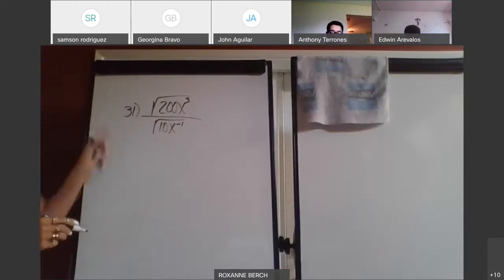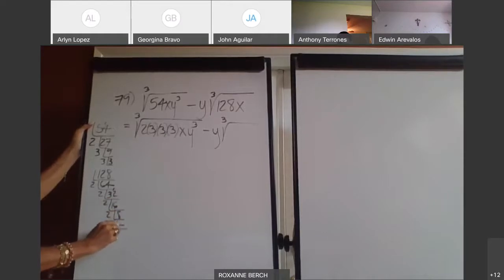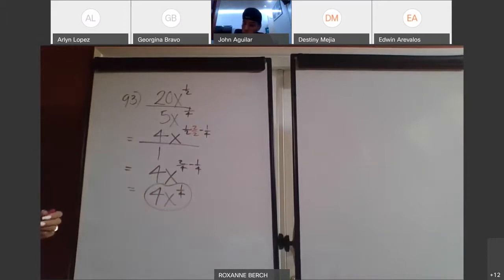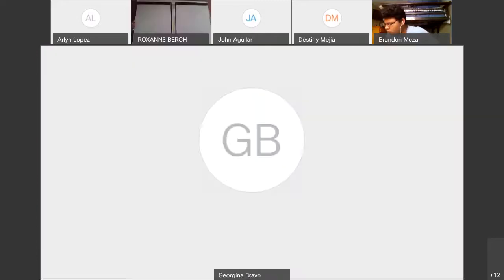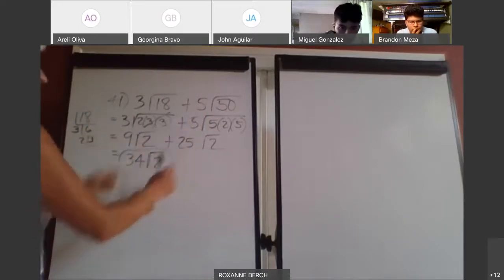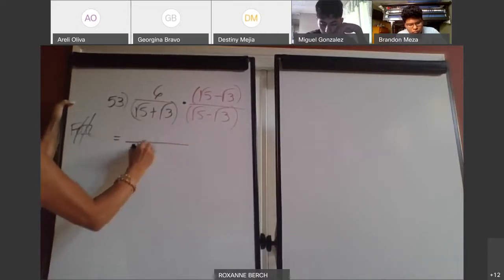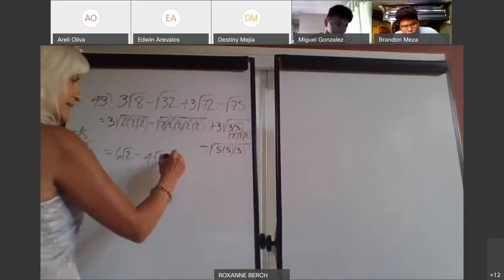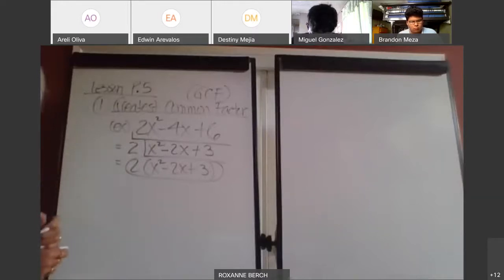Precalculus: Review for Exam P.3 and P.4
This was a question/answer session in preparation for Exam P.3, Radicals and Rational Exponents, and P.4, Polynomials.